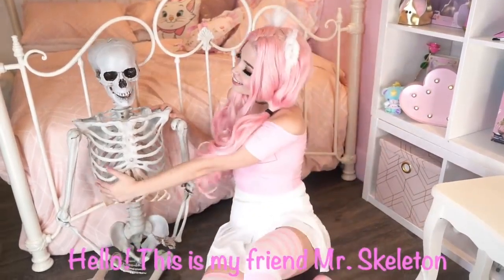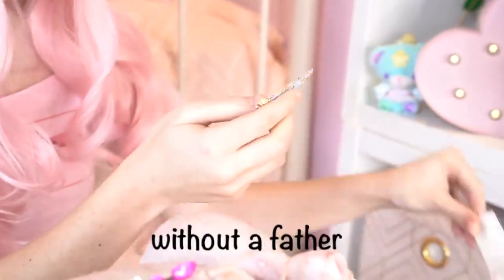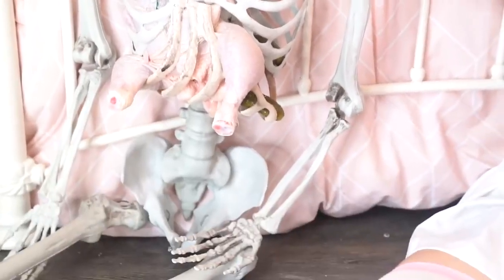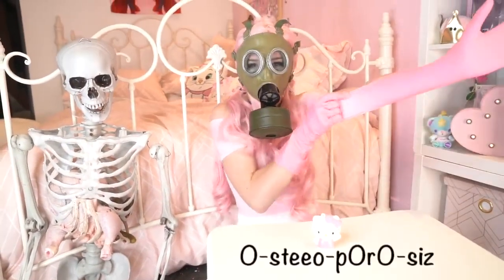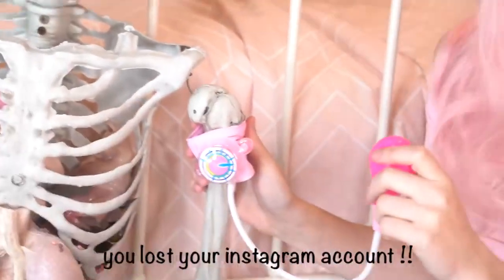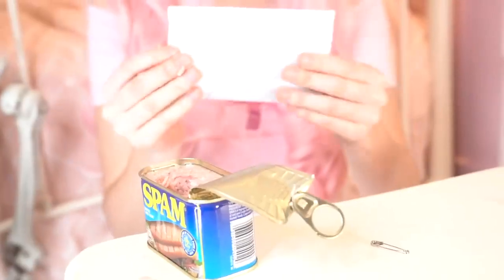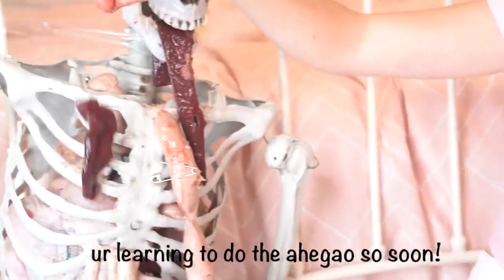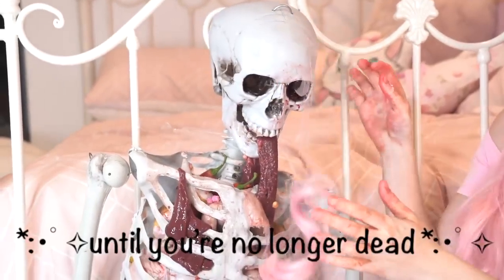Belle Delphine gas mask video reupload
Archived from wayback machine + fakeurl by me